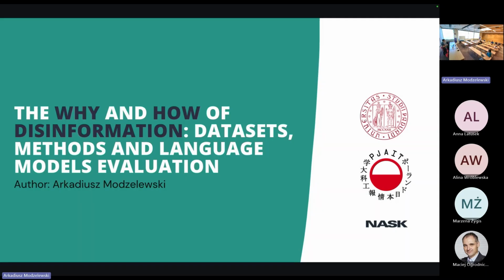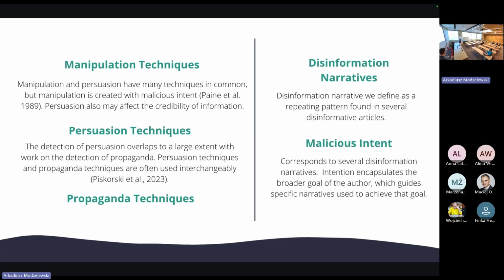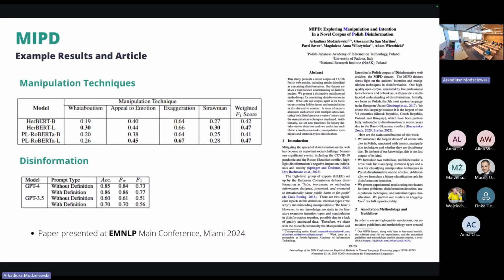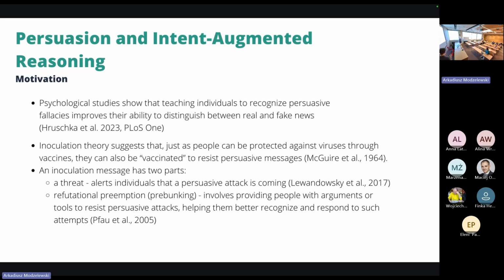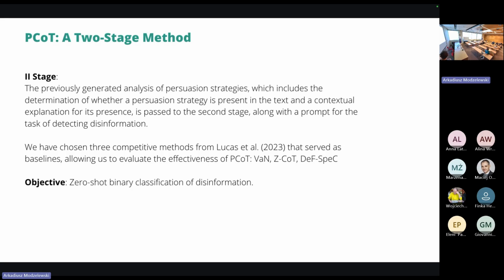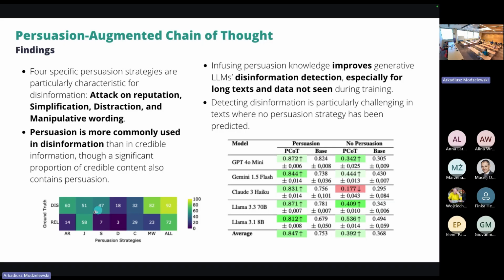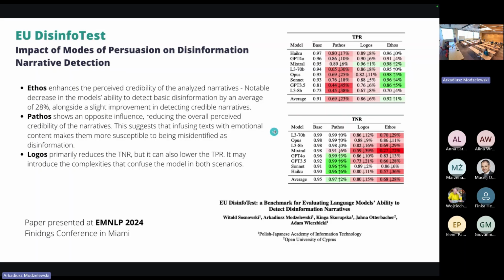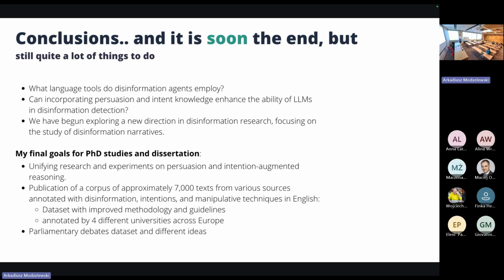Arkadiusz Modzelewski – Disinformation: Datasets, Methods and Language Models Evaluation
What language tools do disinformation agents employ? Can incorporating persuasion and intent knowledge enhance the ability of large language models to detect disinformation? And how effective are LLMs at identifying disinformation in Polish and English? In this talk, I will present findings from my PhD research on disinformation, persuasion, and the intent behind misleading information. I will introduce one of the largest Polish disinformation datasets, alongside a novel English dataset, both designed to capture manipulative techniques and intent of disinformation agents. Drawing on these and other resources, I will discuss how well current LLMs perform in detecting disinformation, persuasion, and intent, and highlight promising directions for improving their effectiveness in disinformation detection.